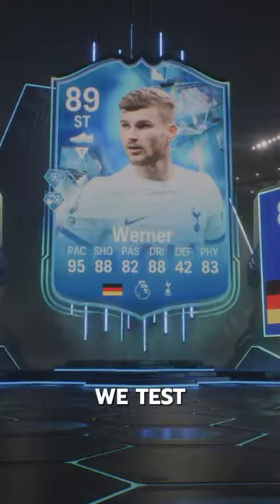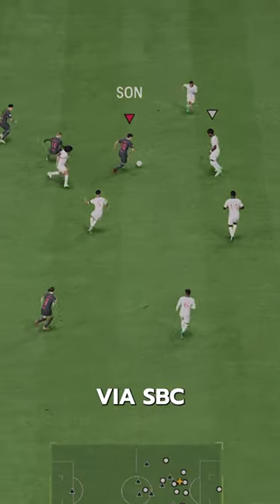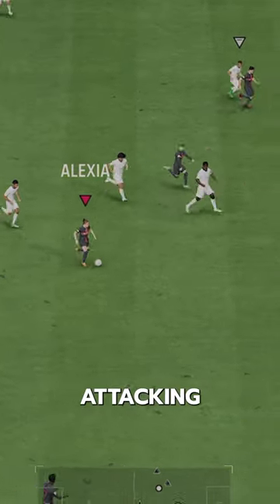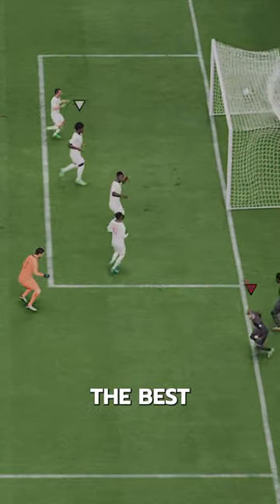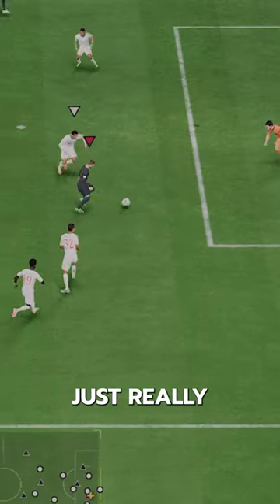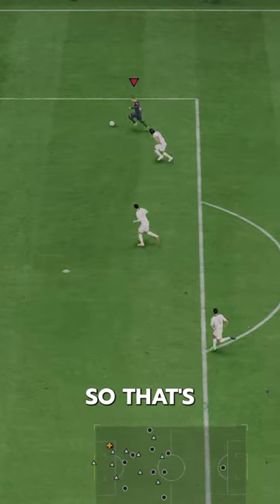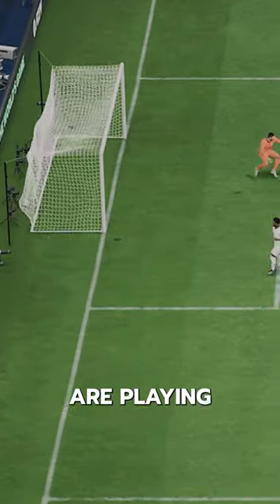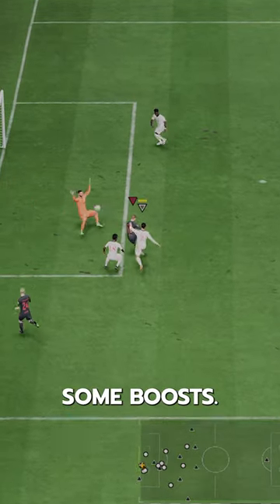Fantasy FC Werner SBC Player Review! / Baller or Bust!?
Fantasy FC Werner SBC  , FC24 Fantasy FC Werner, Fantasy FC, FUT Fantasy, UT Fantasy, FC 24 Fantasy,